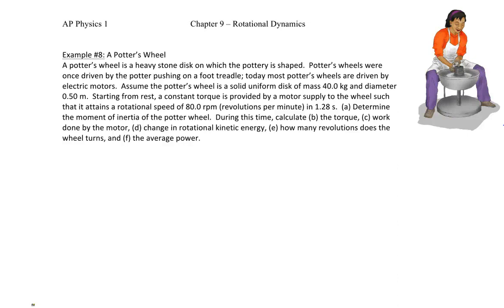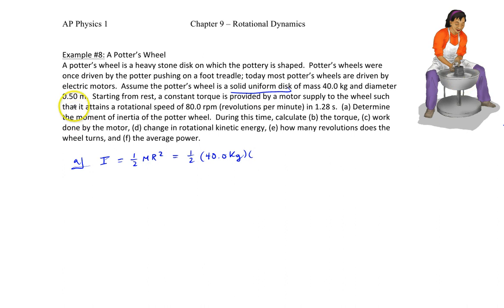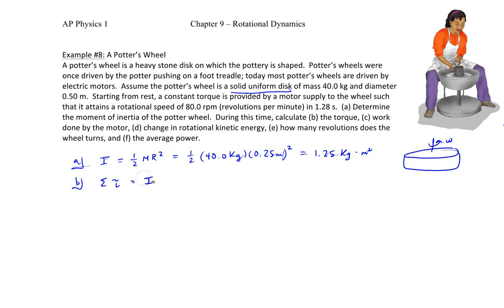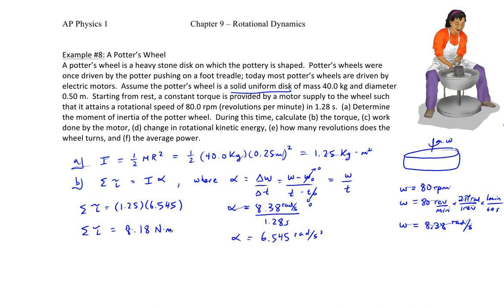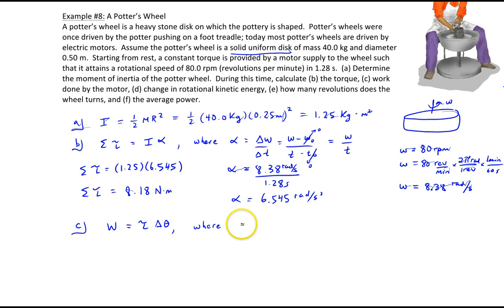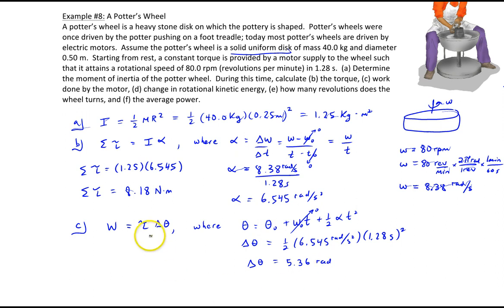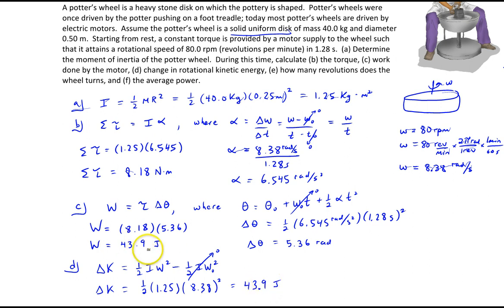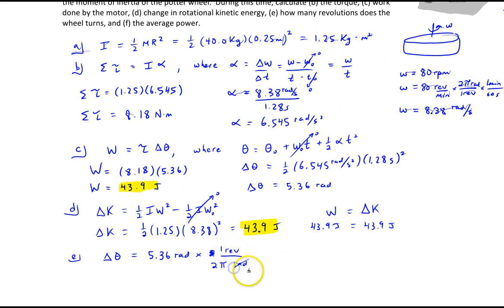Chapter 9, Example #8 (Potter's wheel)